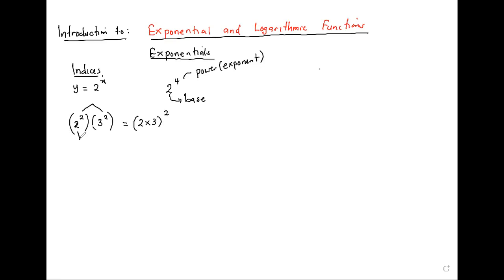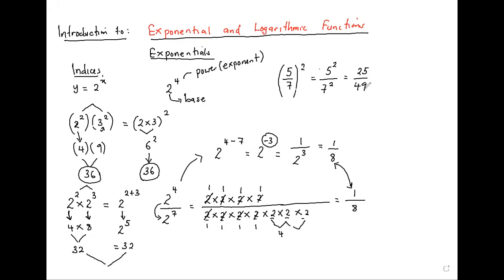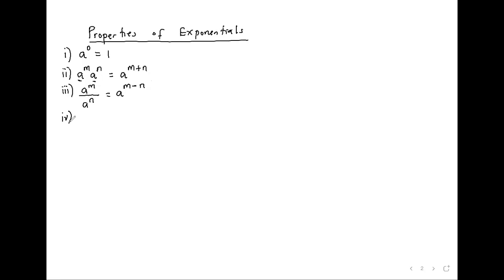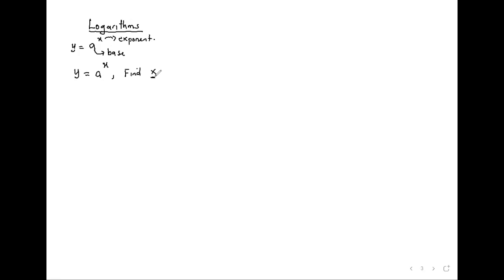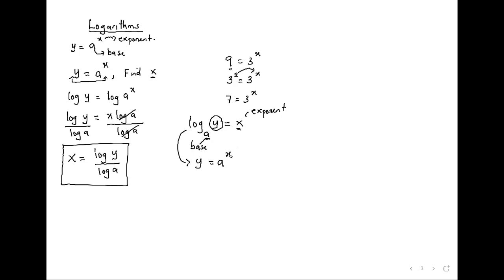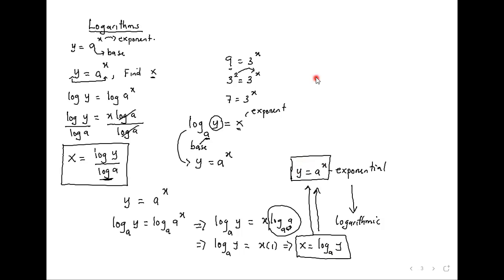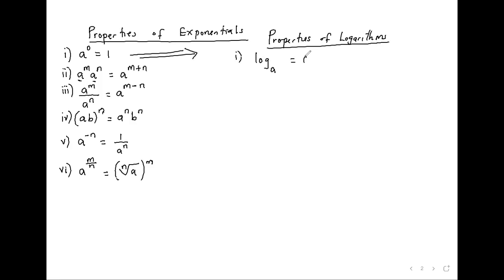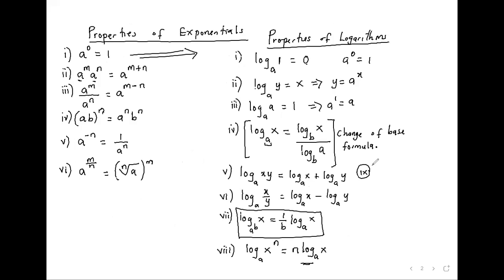Introduction to exponentials and logarithms